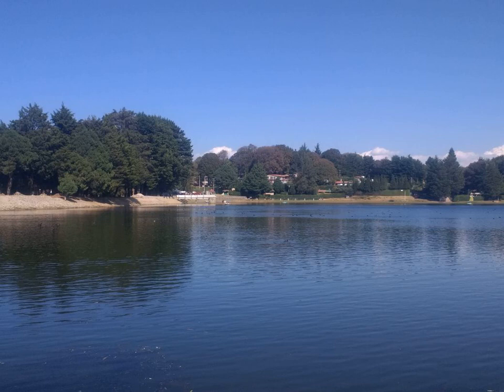Phytomenadione - Wikipedia Article Audio